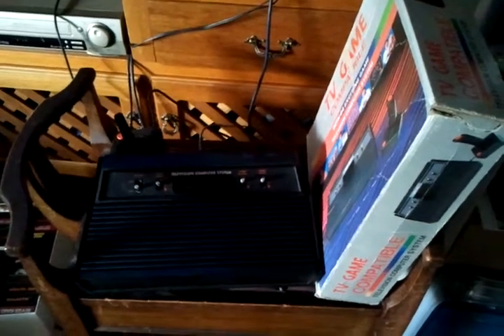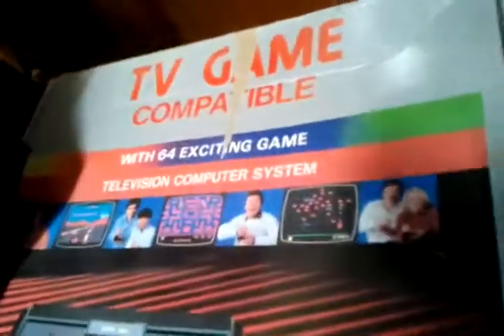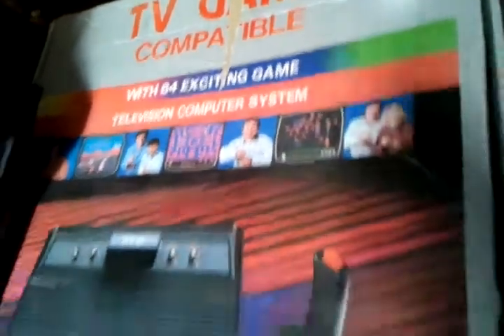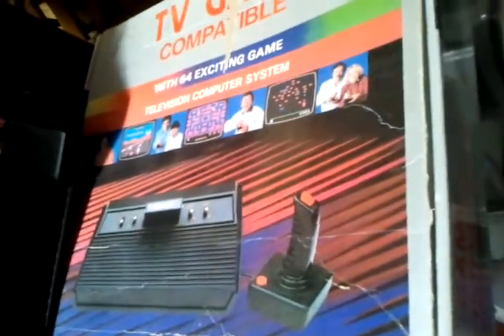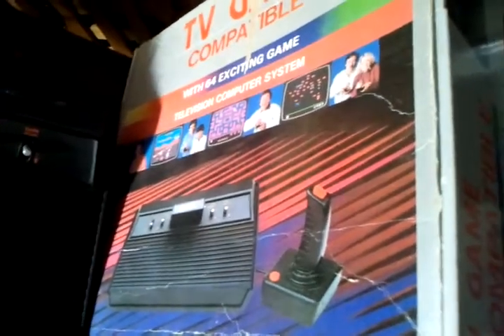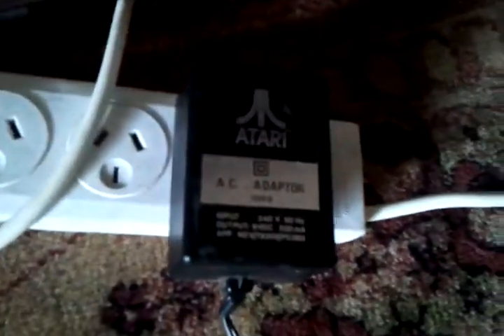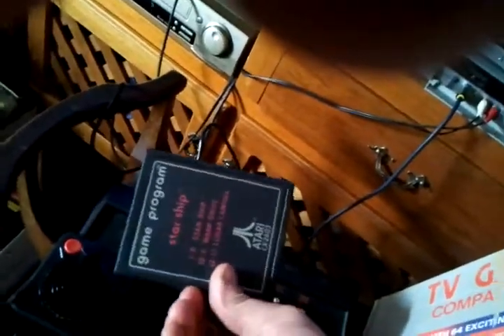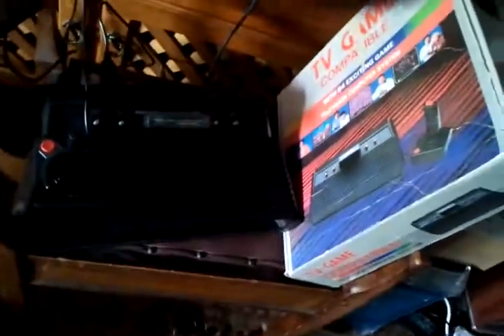Atari 2600 replica video game console with 64 exciting games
Quick video look at the Atari 2600 replica video game console with 64 exciting games.